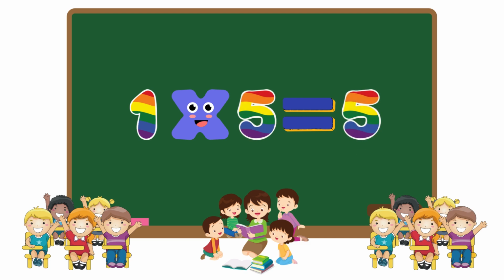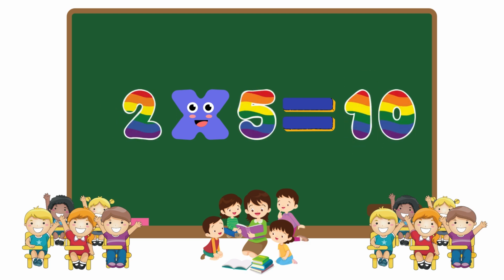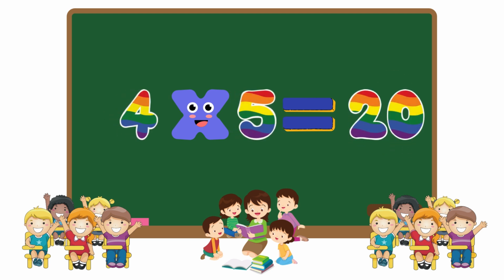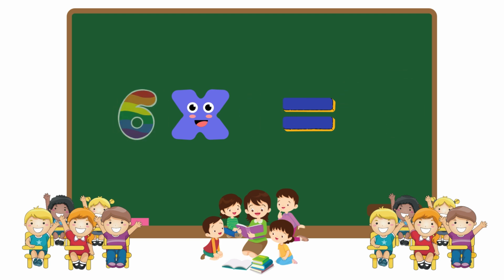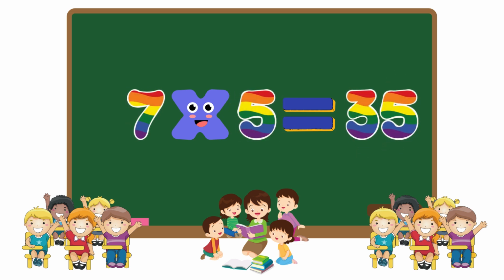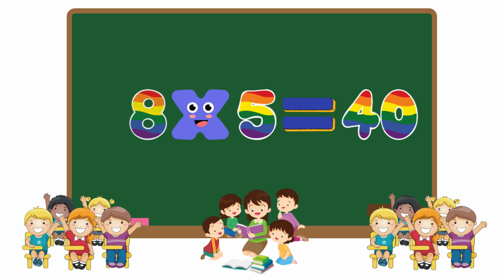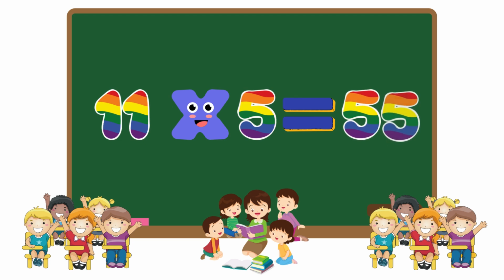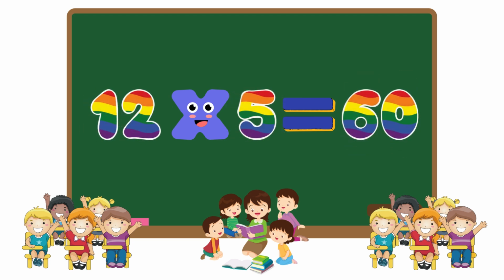Mastering the Multiplication Time Table by Five: Fun and Easy Learning video for Children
Embark on a fascinating journey into the world of multiplication by five with our comprehensive learning video! In this engaging tutorial, we unravel the secrets and methods to effortlessly master the times tables, focusing specifically on the multiplication by five. Whether you're a student aiming to strengthen math skills or an enthusiast eager to explore numerical patterns, this tutorial provides easy-to-follow techniques and tricks. Get ready to multiply your knowledge and confidence with the captivating exploration of fives!